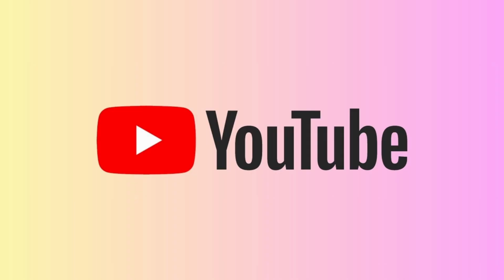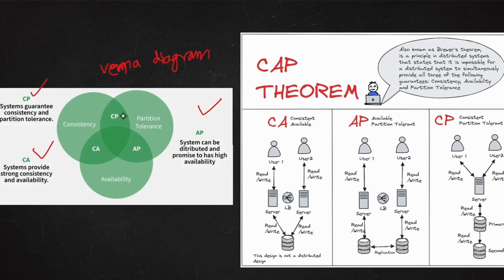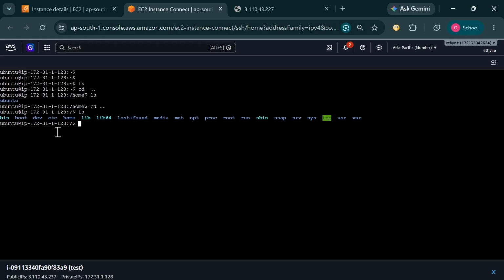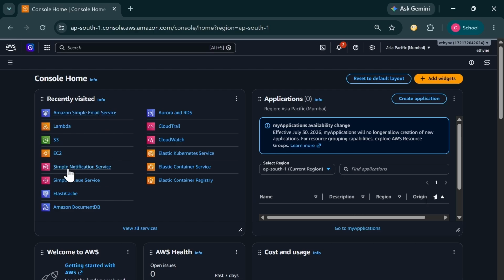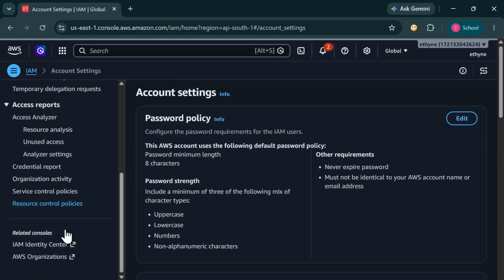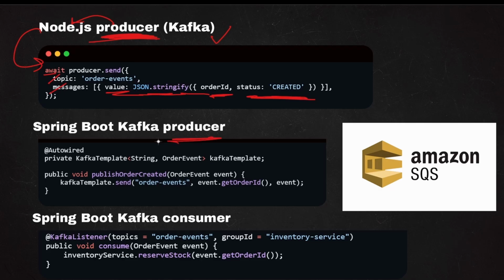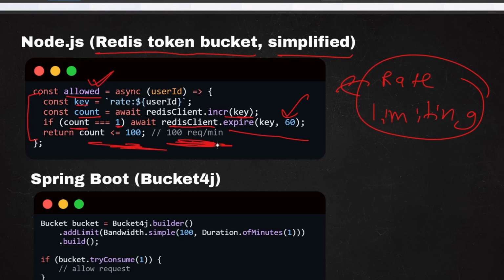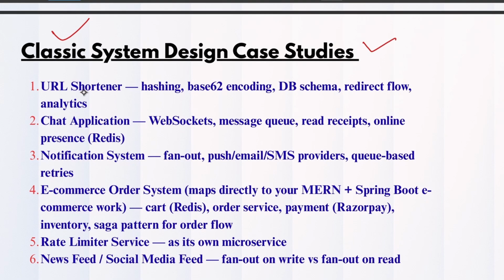Complete System Design Course for Beginners | HLD, LLD, Databases, APIs & Cloud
🚀 Want to learn System Design from scratch?

In this video, you'll learn everything you need to understand modern System Design—from the absolute basics to advanced concepts used in real-world software engineering.

Whether you're preparing for Software Engineering interviews, learning backend development, or simply curious about how applications like YouTube, WhatsApp, Netflix, and Instagram handle millions of users, this video covers all the essential concepts in a simple and visual way.

📚 Topics Covered

✅ Why System Design is Important
✅ Client-Server Architecture
✅ APIs & REST
✅ Load Balancers
✅ Reverse Proxy
✅ Databases (SQL vs NoSQL)
✅ Caching (Redis)
✅ Message Queues (Kafka, RabbitMQ)
✅ Docker & Kubernetes
✅ CDN
✅ Scaling (Vertical & Horizontal)
✅ CAP Theorem
✅ Consistent Hashing
✅ Database Sharding
✅ Replication
✅ System Design Interview Basics

🎯 This video is perfect for:
• Beginners
• College Students
• Backend Developers
• Full Stack Developers
• Software Engineers
• Interview Preparation (SDE)

Time stamps:

0:00 - introduction
2:20 - what is system design
3:12 - hld and lld
12:03 - scalability
15:01 - latency and throughput
16:59 - CAP theorem
22:33 - networking basics
24:44 - load balancers
30:24 - exploring the aws
1:15:57 - reverse and forward proxy
1:23:28 - content delivery network(CDN)
1:25:11 - sql vs nosql
1:28:31 - caching(redis)
1:34:49 - message queues and async processing
1:43:30 - microservices vs monolith
1:49:34 - api design
1:53:15 - authentication and authorization
1:55:14 - rate limiting
1:57:13 - docker
2:03:51 - kubernetes
2:13:00 - CI/CD pipelines
2:15:26 - advanced topics
2:15:49 - classical system design case studies